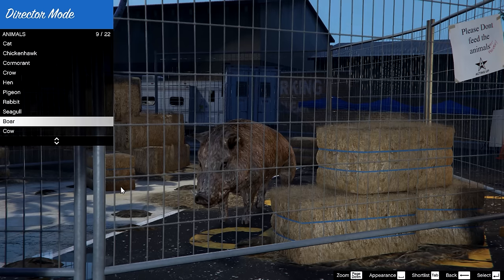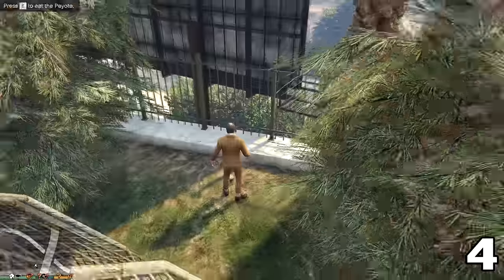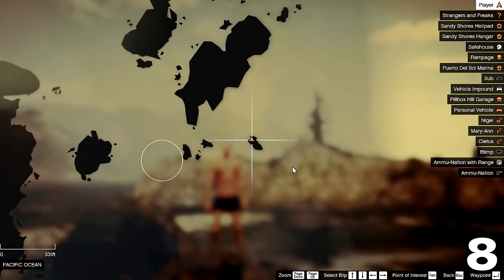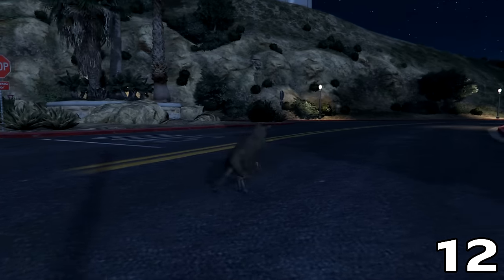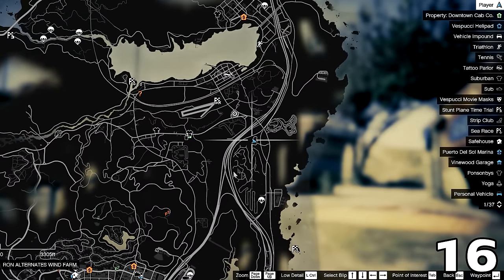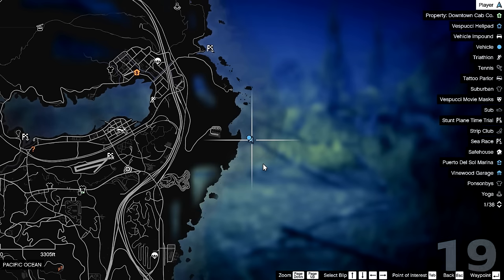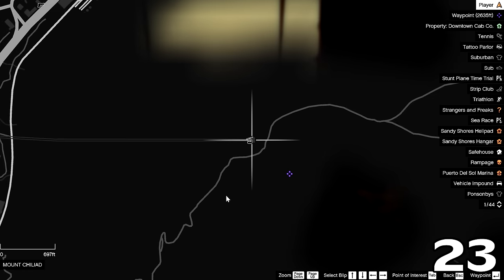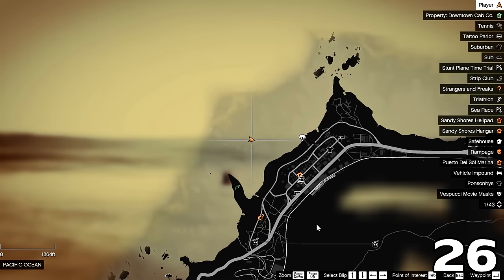GTA V [PC] - Unlock All Animals! (Peyote Plant Locations)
All 27 locations of Peyote plants. Trip balls and unlock all animals for director mode! Complete guide.

Thumbs up.